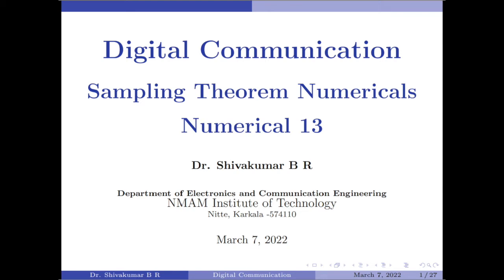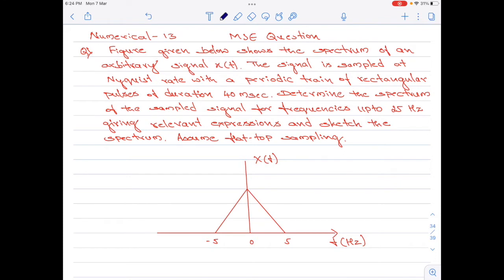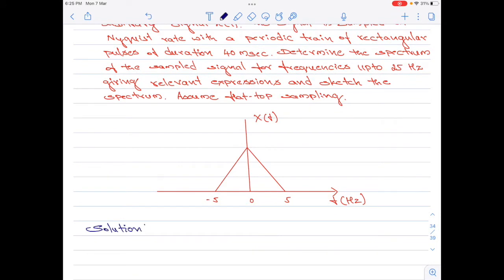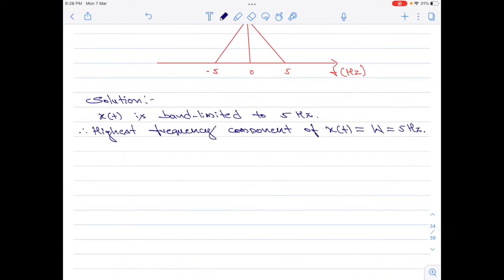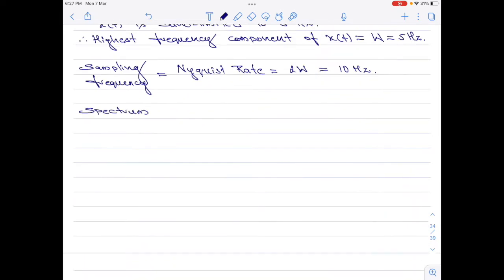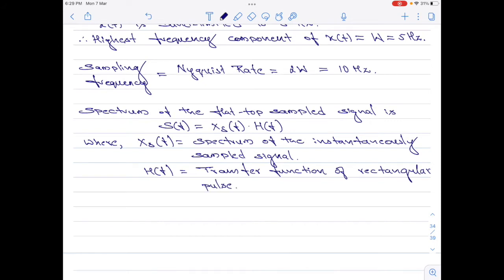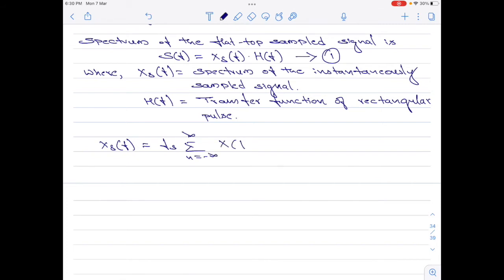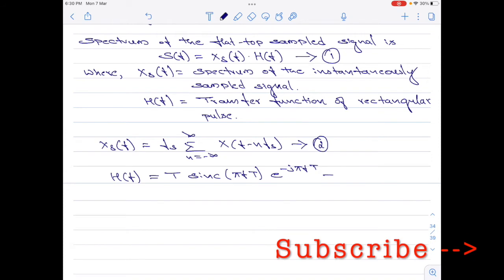Sampling theorem Numerical: Numerical 13